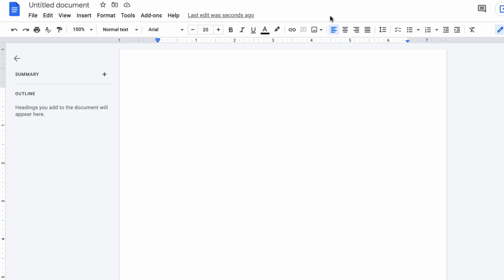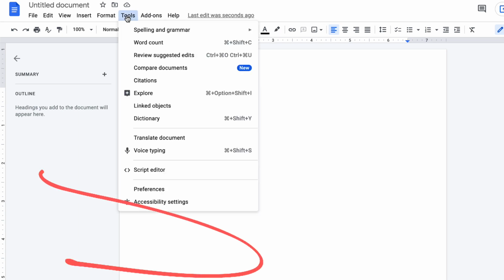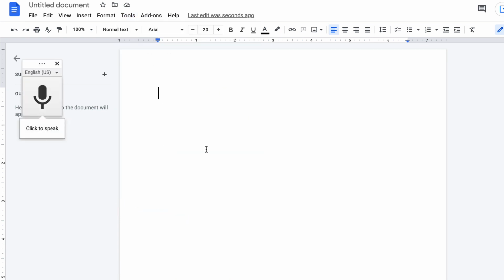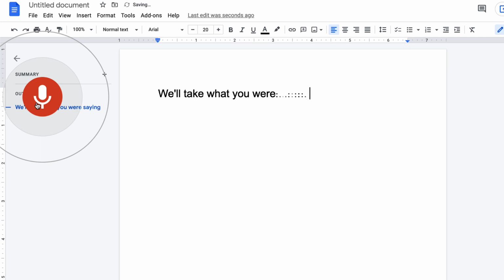How to Type in Google Docs With Your Voice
Using dictation on Google Docs
A better way to type, using your voice in Google Docs
Converting voice to text.